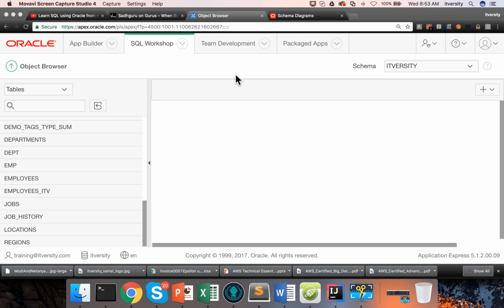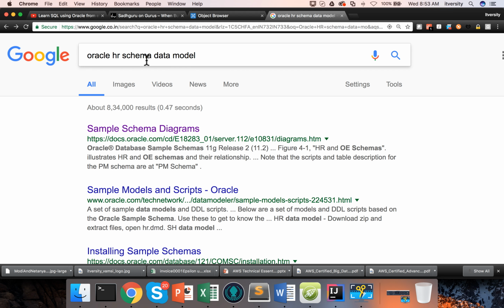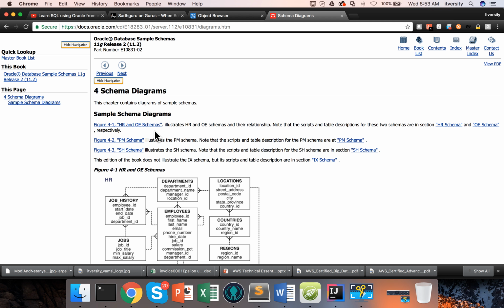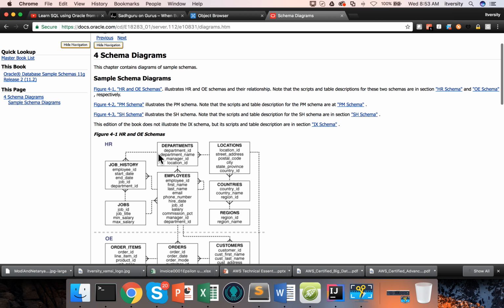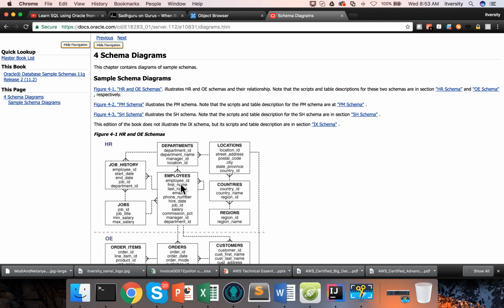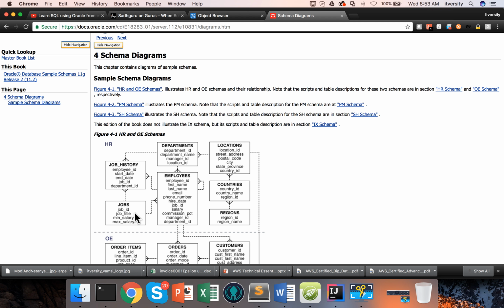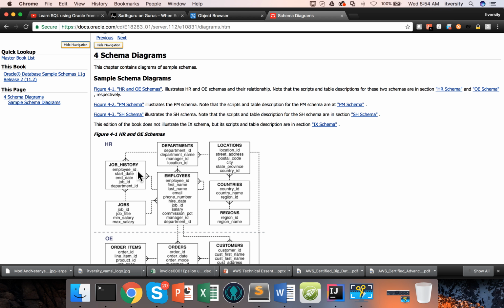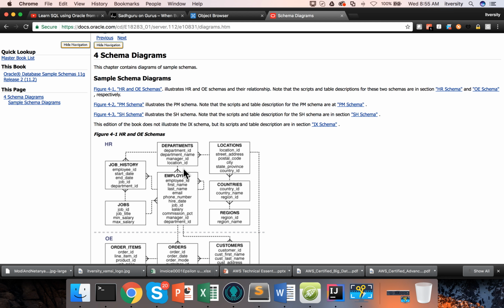SQL - HR Data Model